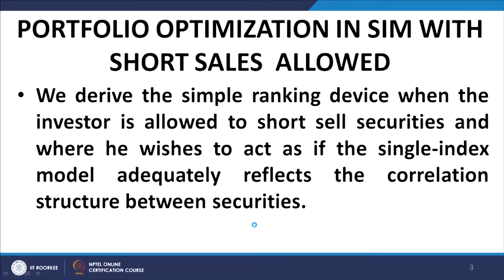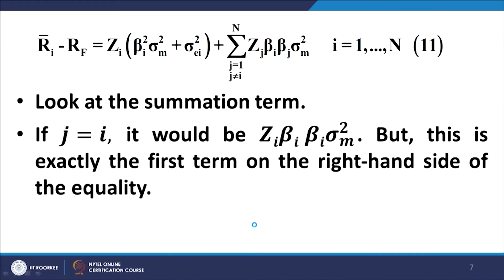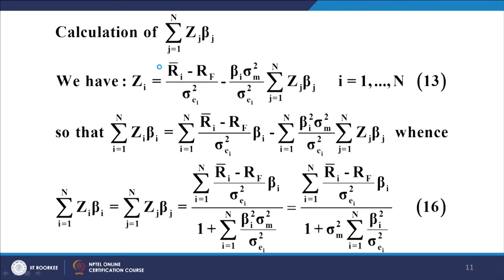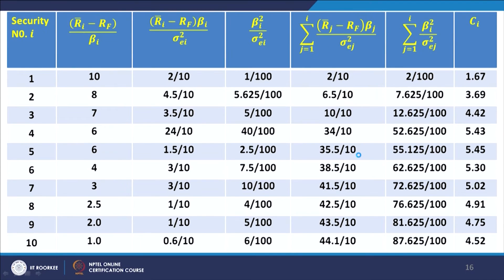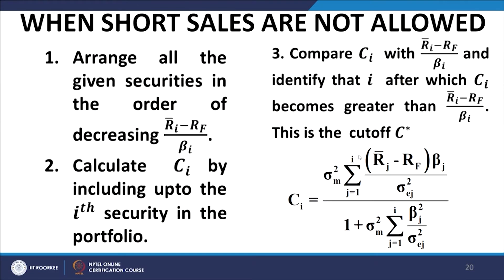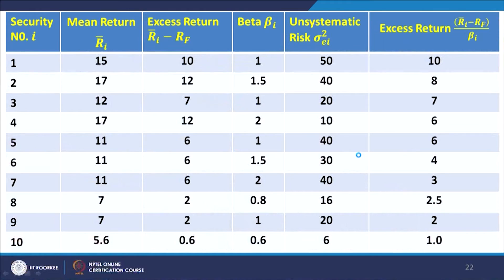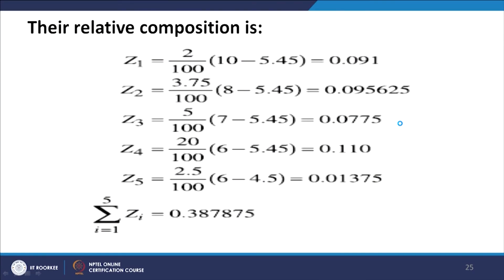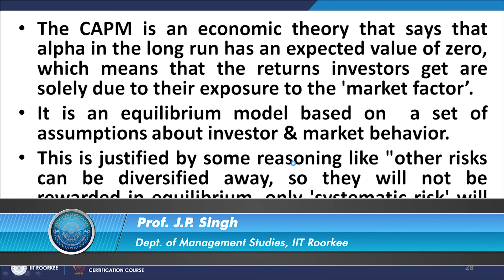Lecture 50: Single Index Model II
Optimization within the domain of the single index model is explained.